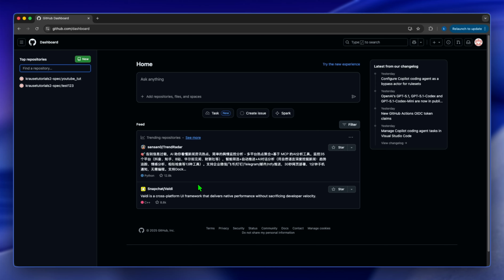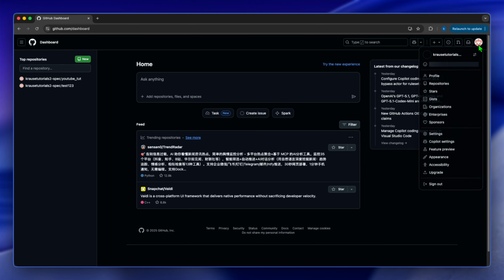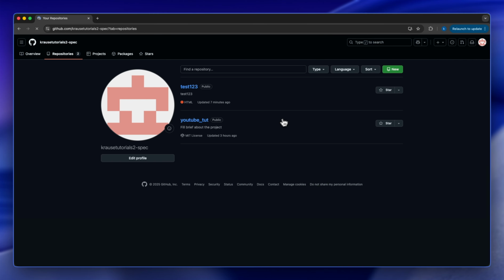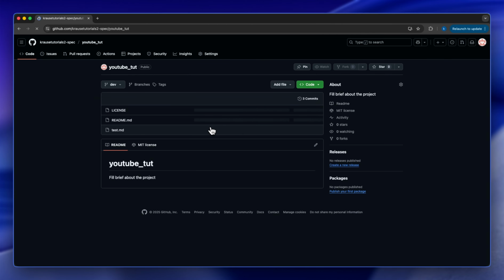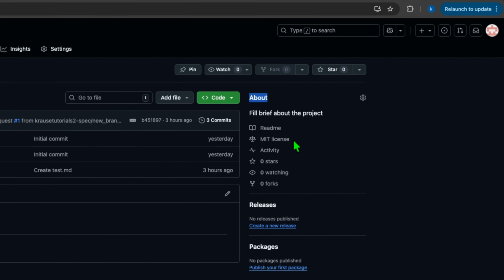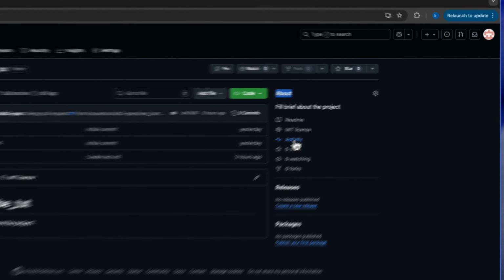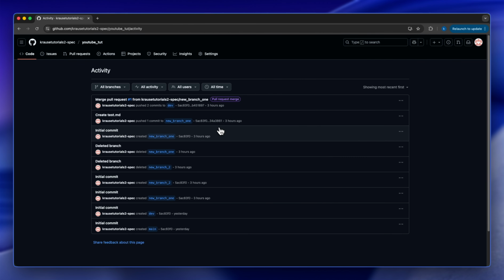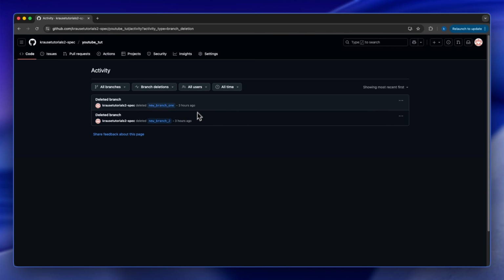How To Find Deleted Branches on GitHub (2026 Updated Tutorial)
Learn how to find deleted branches on GitHub with our updated 2026 tutorial, guiding you step-by-step through the process.